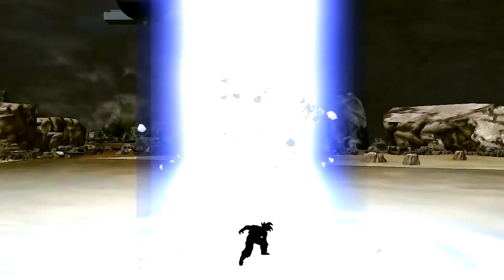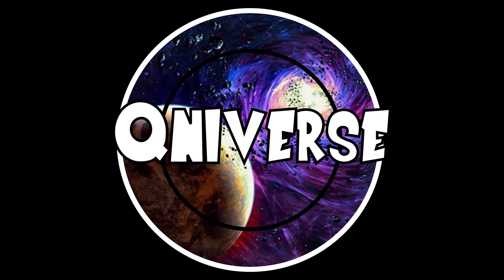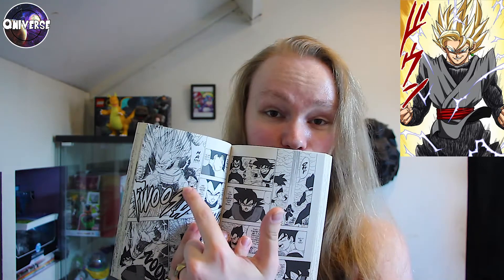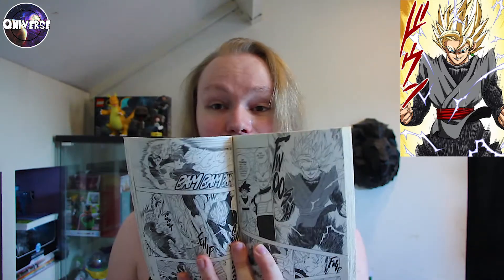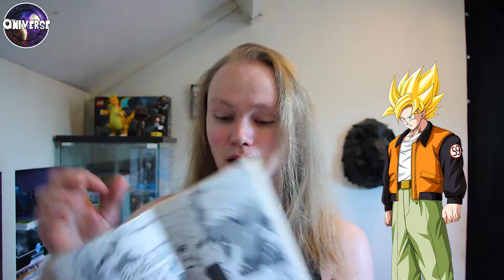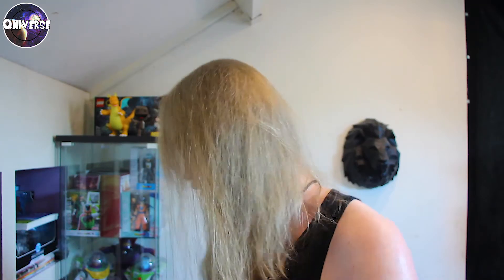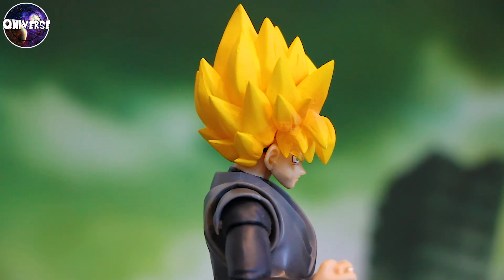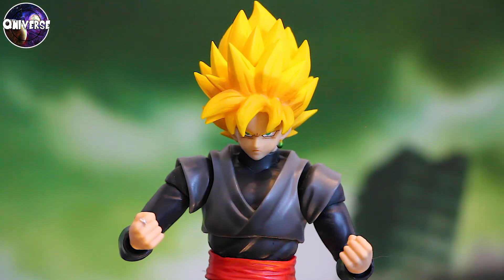Sh Figuarts Figure Review #24| Goku Black Super Saiyan 2 & Mastered Super Saiyan Rosé [Custom]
🕣Timestamps:
0:00 Intro
0:34 A New Custom Figure !
1:26 Manga vs Anime
2:02 Super Saiyan 2
3:00 Mastered Super Saiyan Rosé
3:54 Super Dragon Ball Heroes
6:00 Timmy Customs
6:49 1st Cutscene
6:59 1st Impression of the Super Saiyan 2 Head
9:10 360 of the Super Saiyan 2 Head
11:00 Accessories
15:46 2nd Cutscene
15:56 1st Impression of the Master Rosé Head
17:39 Sh Figuarts vs Custom
19:22 Final Thoughts